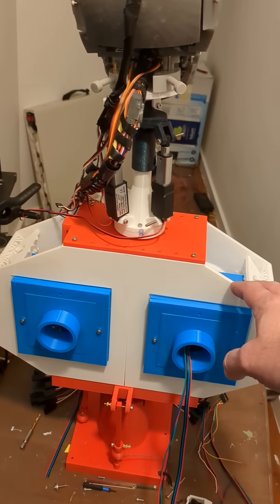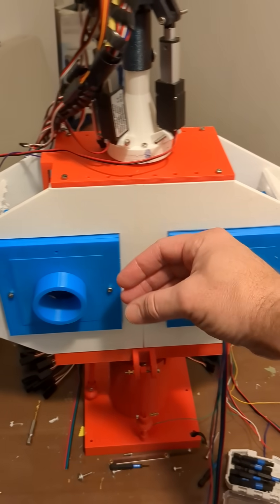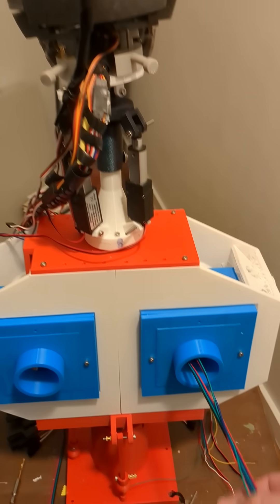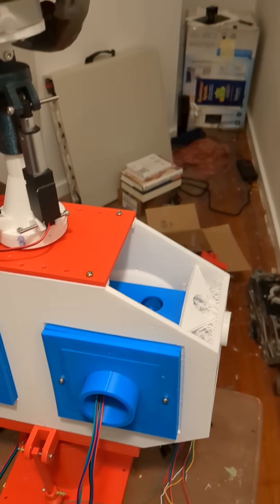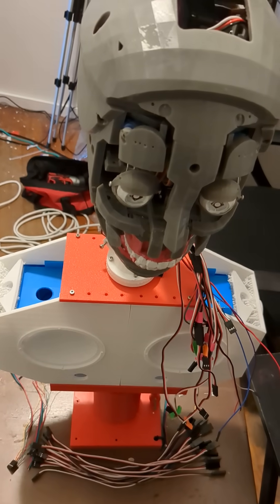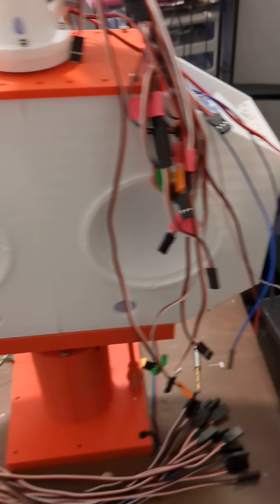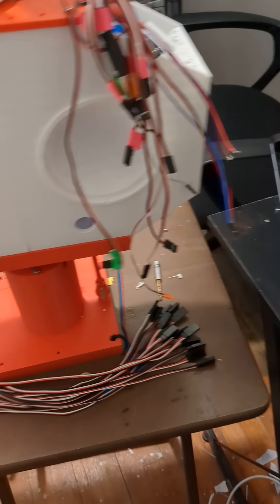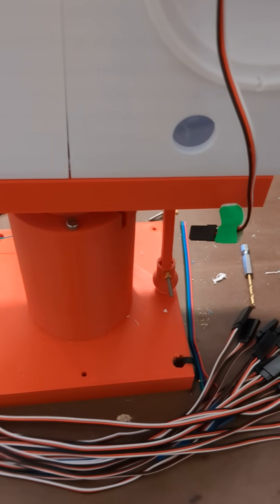Taylor's Evolution: New Manifold Design for Electronic Box Covers! 🚀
Discover the latest updates to humanoid Taylor as we unveil the redesigned electronic box covers featuring an innovative manifold connection! These updated parts connect seamlessly to the flexible, alien-inspired neck that’s still in development. This is another exciting step in Taylor's journey toward becoming a fully functional humanoid robot!

Follow along as I share the design process, functionality, and what’s next for Taylor’s evolution.